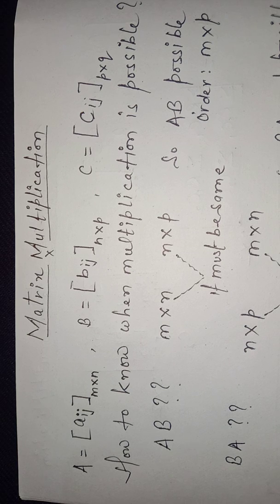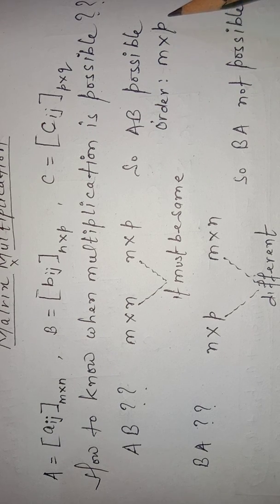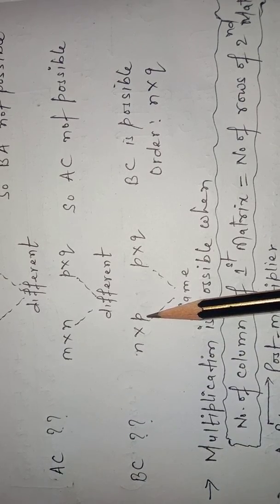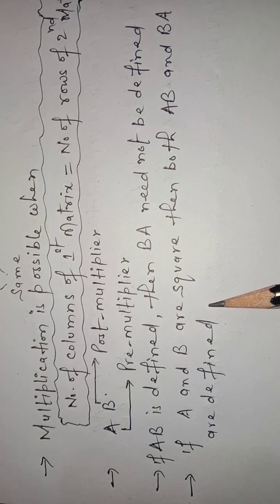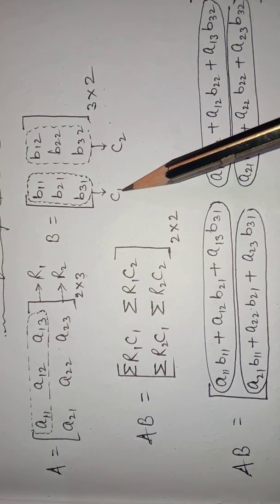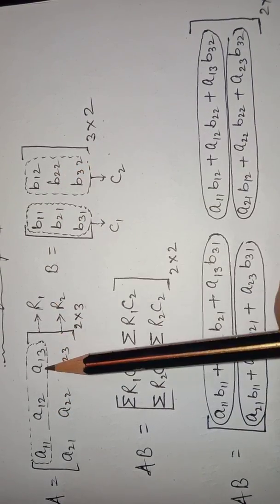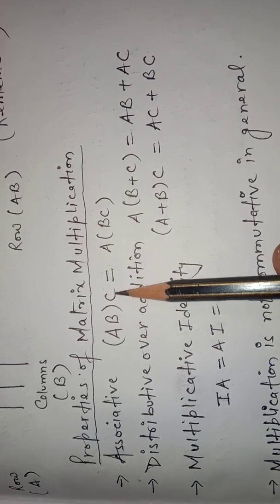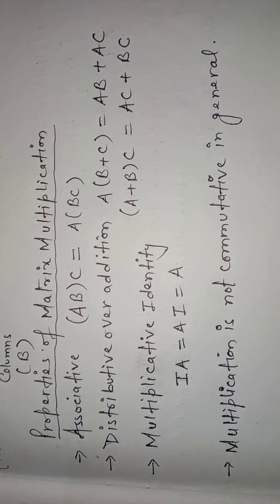Matrices Multiplication Theory